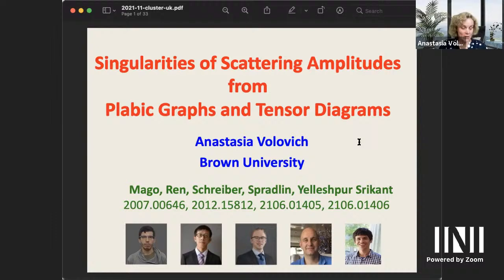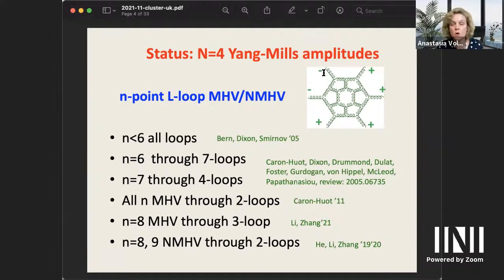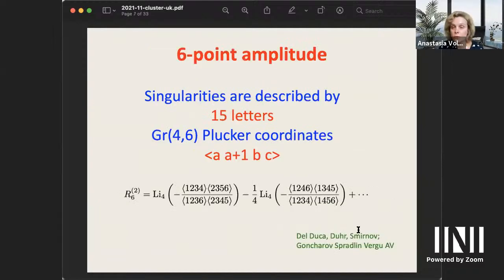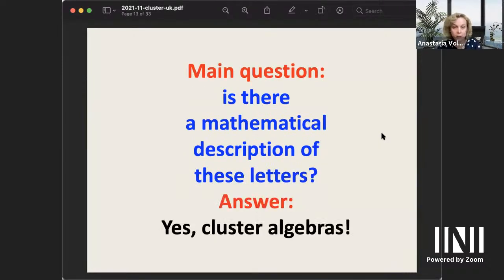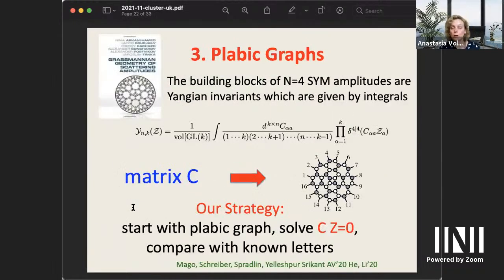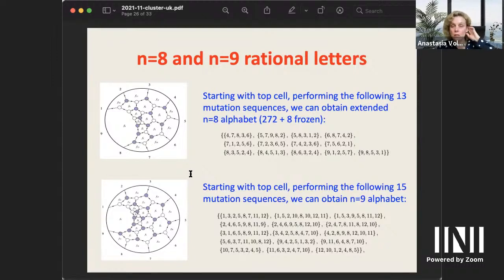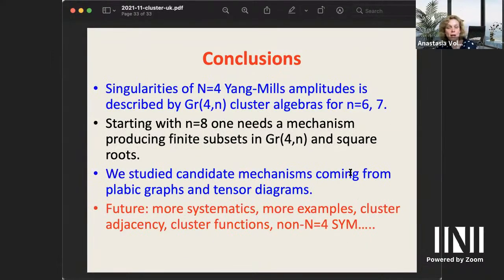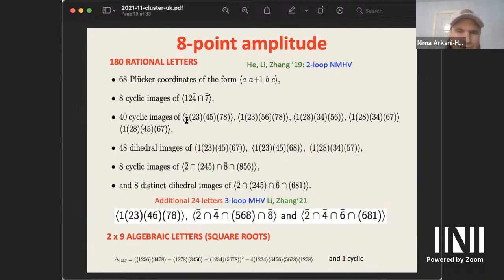Anastasia Volovich - Singularities of Scattering Amplitudes fromPlabic Graphs and Tensor Diagrams